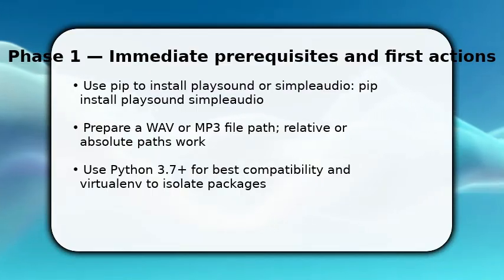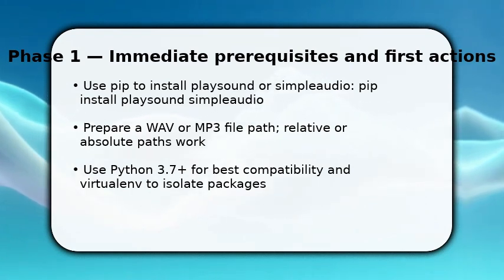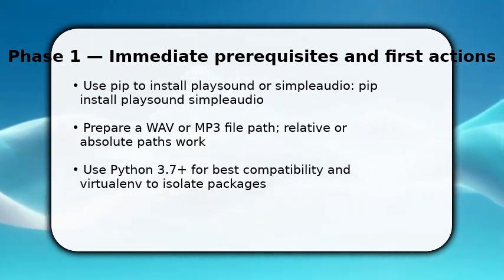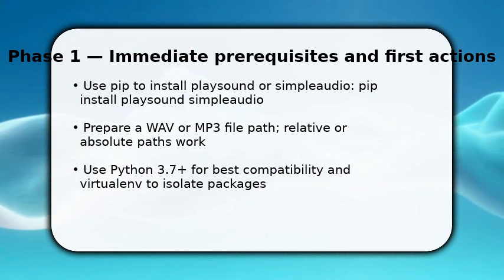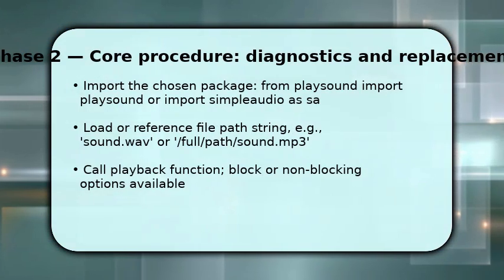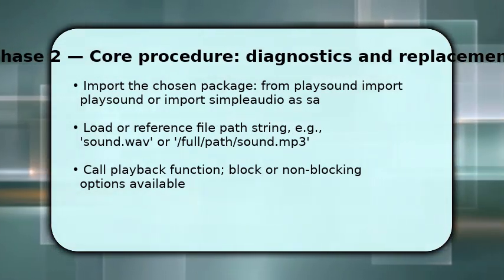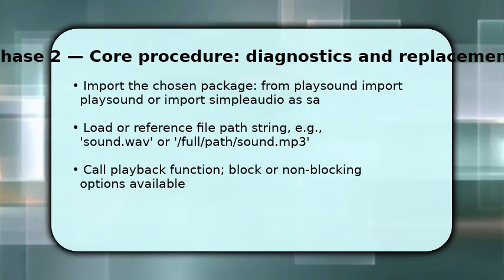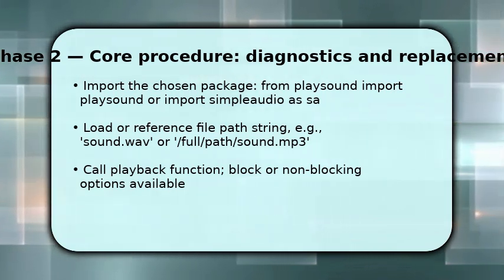How to Play Sound in Python (easy Method)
How to Play Sound in Python (easy Method) | 🔒 Surfshark VPN Deal — Stay private and secure. $1.99/mo + 3 Months Free ▸

Dive into the world of sound manipulation in Python using simple methods. This tutorial covers essential techniques for playing audio files, including importing libraries and handling different file formats with ease.

play sound python, audio playback python, soundpython, Python audio processing, PyAudio example, Playing sounds in Python, Sound manipulation Python, Simple methods to play sound in Python, Import libraries for playing sound in Python, Handling different file formats with PyAudio